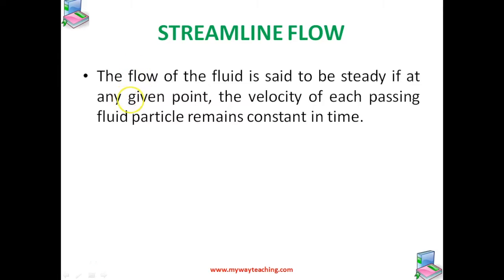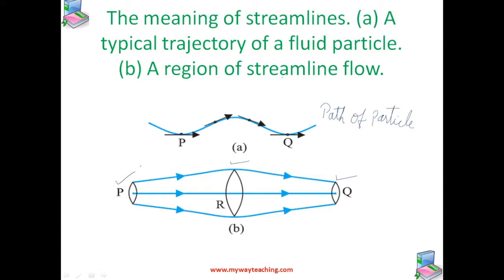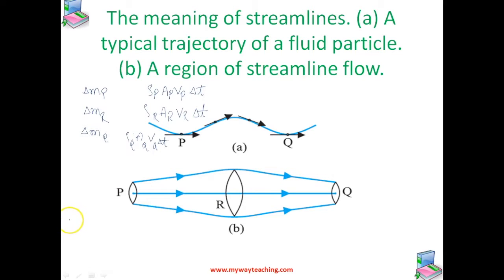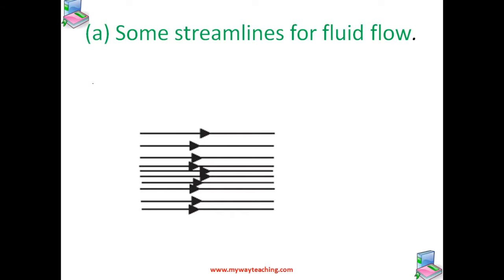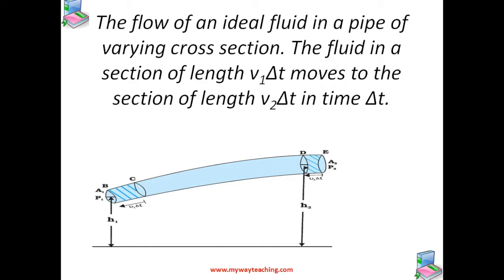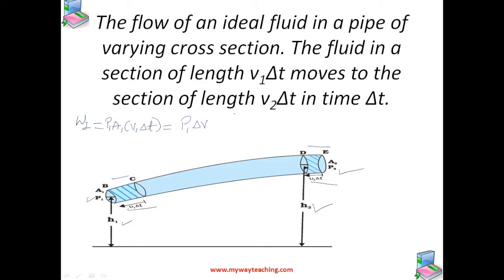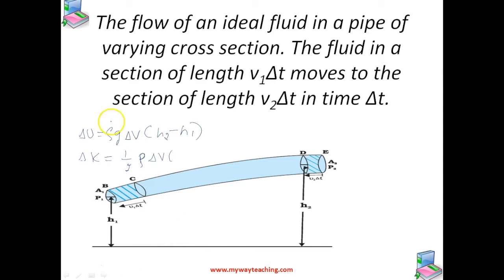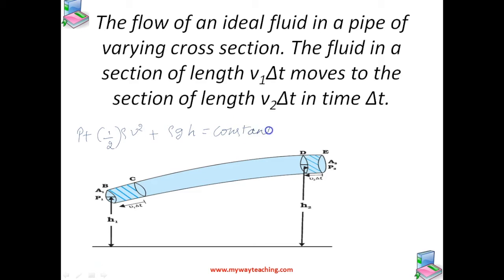Physics Class 11 Chapter 10 Part 7|MECHANICAL PROPERTIES OF FLUIDS